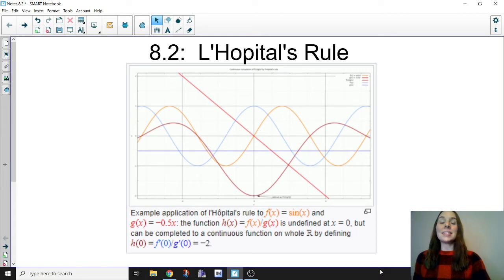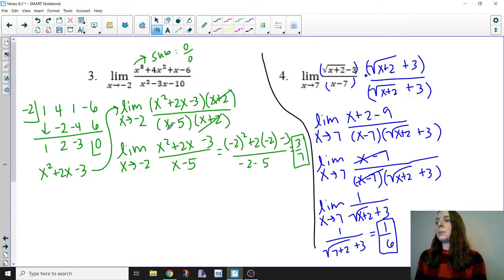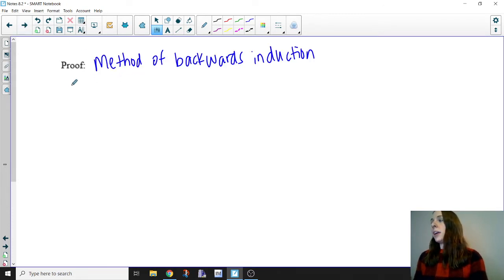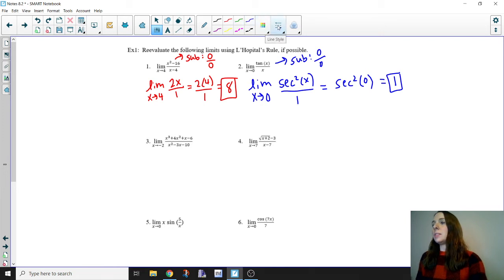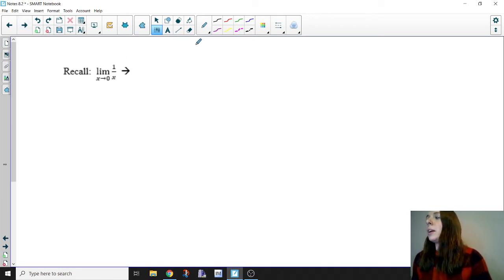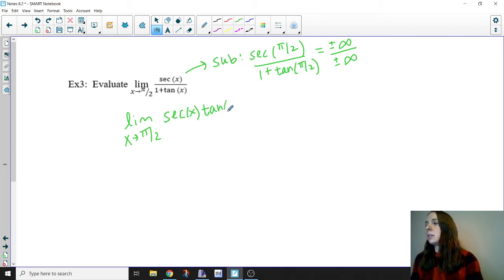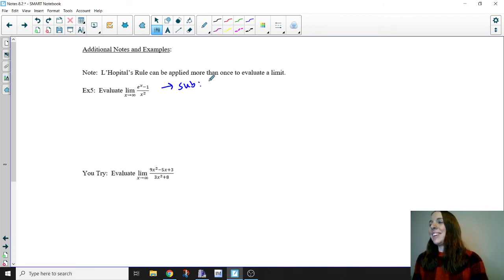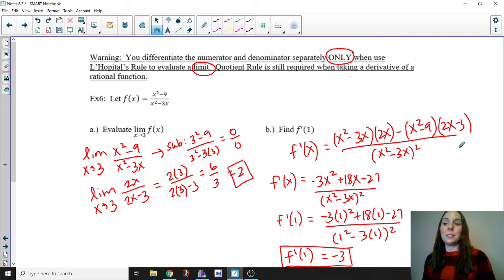AP Calculus AB: L'Hopital's Rule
Introduction, proof, and examples of L'Hopital's Rule